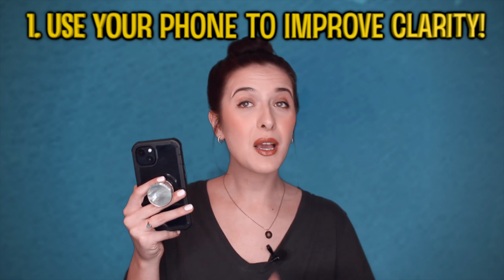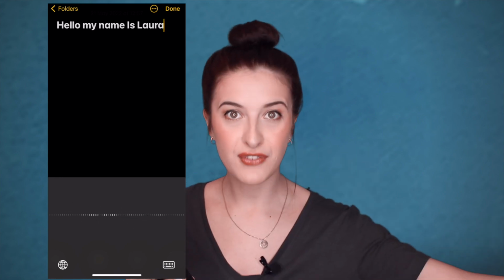How to Learn English Fast WITHOUT a Teacher!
Having an English teacher is great, but they cost money! So, in this video, I will tell you how to get better at English without needing a teacher!

And if you would like a one to one English lesson with us where we can assess your goals and help you to become fluent like a native, please click here!

0:00 Introduction
0:31 LEARN ENGLISH WITHOUT A TEACHER!
1:06 USE YOUR PHONE TO IMPROVE CLARITY!
3:34 USE YOUTUBE TO IMPROVE FLUENCY!
5:01 USE PHOTOS TO IMPROVE DESCRIPTION!
5:40 USE FITNESS TO IMPROVE VOCAB!
6:39 USE ROUTINE TO LEARN PHRASAL VERBS AND IDIOMS!
7:54 USE DICTATION TO IMPROVE WRITING/LISTENING!
8:29 Z USE TV/MOVIES TO IMPROVE VOCAB AND FLUENCY!
10:32 USE RECORDINGS TO IMPROVE LISTENING!
13:13 Outro